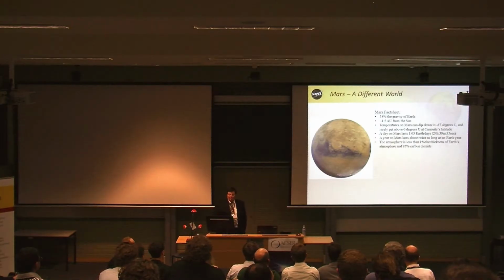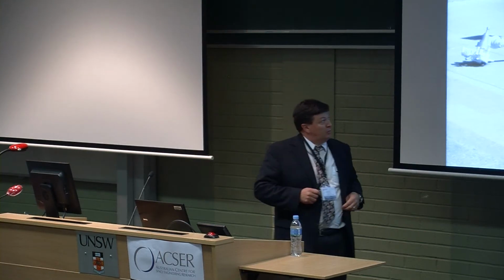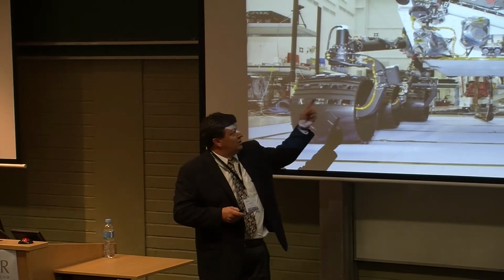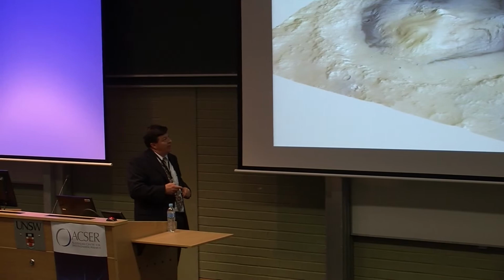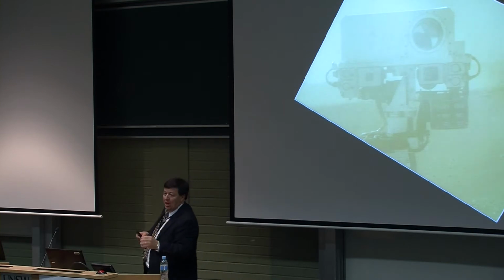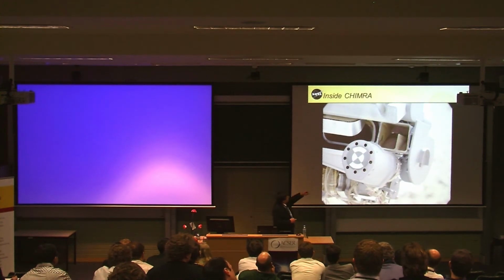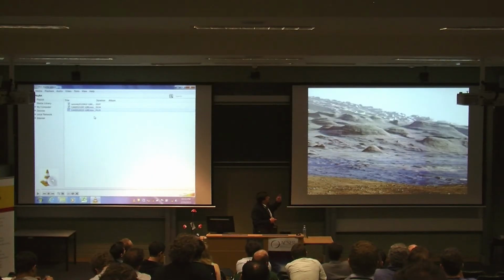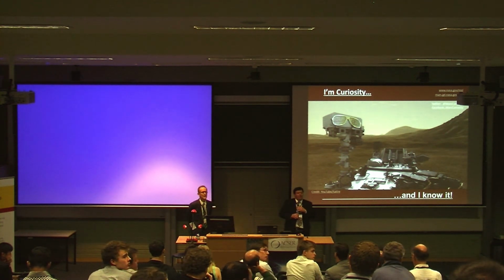13. Mars Curiosity, her successes and challenges - Rene Fradet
Off Earth Mining Forum

Mars Curiosity, her successes and challenges
René Fradet
Deputy Director of Engineering & Science Directorate,
Jet Propulsion Laboratory, NASA

NASA's Mars Science Laboratory mission set down a large, mobile laboratory - the rover Curiosity - at Gale Crater, using precision landing technology that makes many of Mars' most intriguing regions viable destinations for the first time. During the 23 months after
landing, Curiosity will analyse dozens of samples drilled from rocks or
scooped from the ground as it explores with greater range than any previous Mars rover.
Curiosity carries the most advanced payload of scientific gear ever used on Mars' surface, a payload more than 10 times as massive as those of earlier Mars rovers. Its assignment: Investigate whether conditions have been favourable for microbial life and for preserving clues in the rocks about possible past life.

This talk will survey the tremendous successes of Curiosity so far, from landing on Mars to photographing, sampling and inspecting her surface. Some of the challenges facing Curiosity in the future include robotically drilling on the surface of Mars. This will be the first time since the Apollo program that humanity has drilled rocks on a non-Earth body, and the first time ever for a robot explorer.

René Fradet is the Deputy Director, Engineering and Science Directorate at NASA's Jet
Propulsion Laboratory (JPL) in Pasadena, California. From 2009 through 2010, René was the Flight System Manager for the Mars Sample Laboratory (MSL) where he was responsible for the overall development of the MSL Flight System. Before assuming his present leadership post at JPL, René was the founder, president and CEO of Alliance Spacesystems, also of Pasadena.

René's company built a wide range of space mechatronic systems, most notably the Robot Arm for Curiosity, as well as the robot arms for the Phoenix lander and the earlier Spirit and Opportunity rovers. Opportunity and its arm are still operational on Mars after almost ten years.

Before founding Alliance, René was at JPL as the Deputy Spacecraft Manager on the New Millennium Program Deep Space One (DS1) Project. Deep Space One travelled far beyond Earth's orbit, visited both an asteroid and a comet, and was the first spacecraft to use an ion propulsion main engine rather than chemical propulsion for deep space missions.